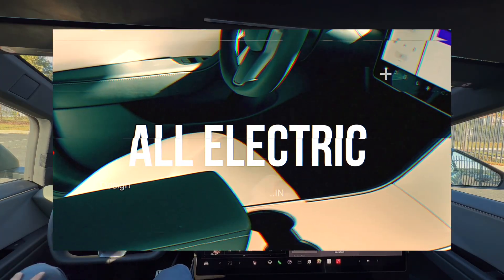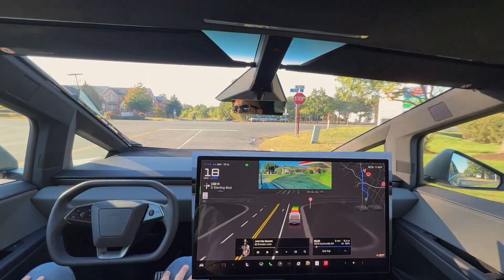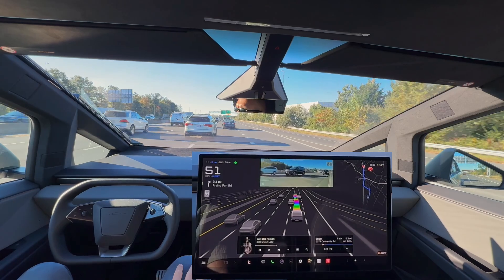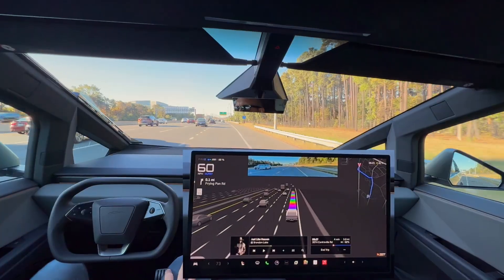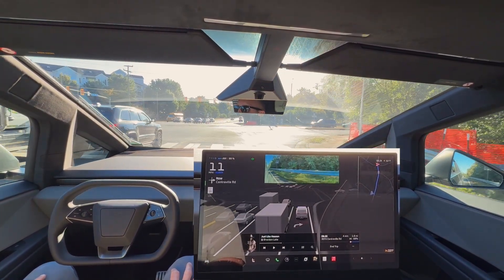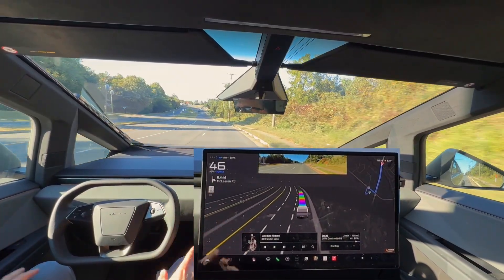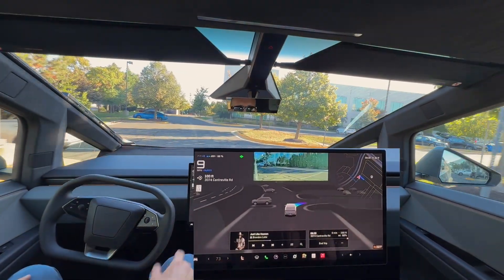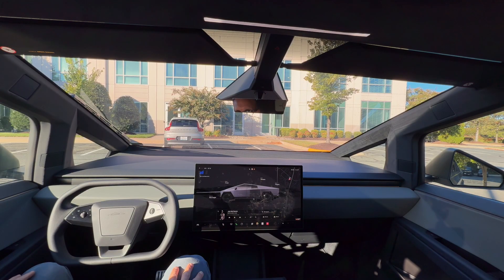Cybertruck FSD (Supervised) Testing | FSD v13.2.9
First FSD test in our 2025 Cybertruck, not off to a great start.